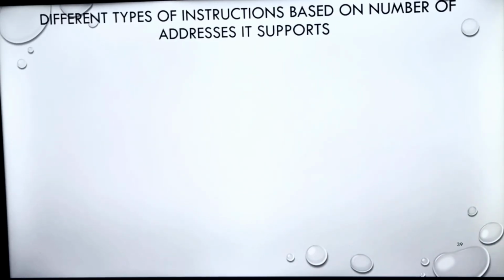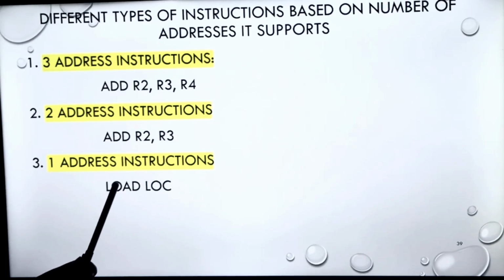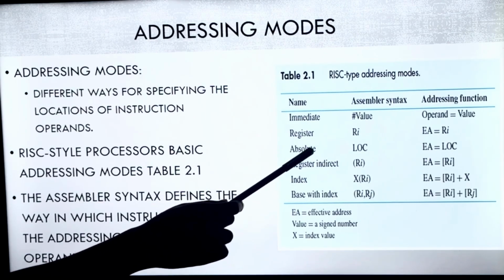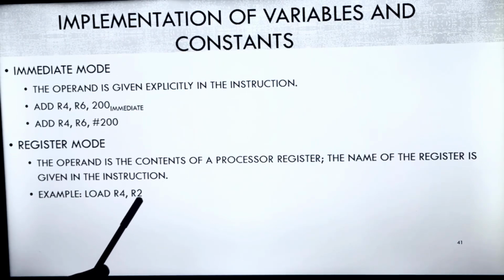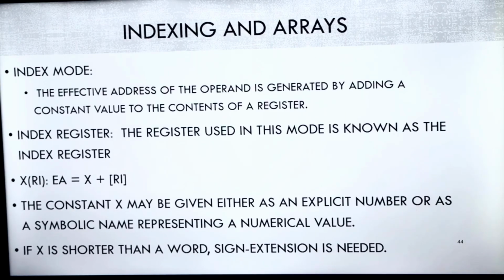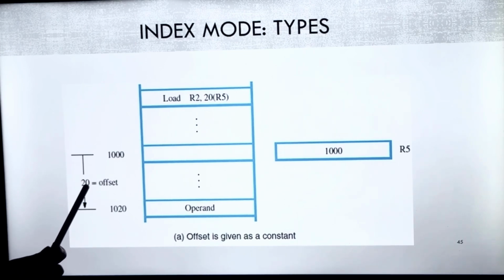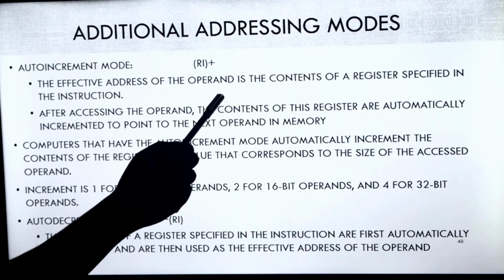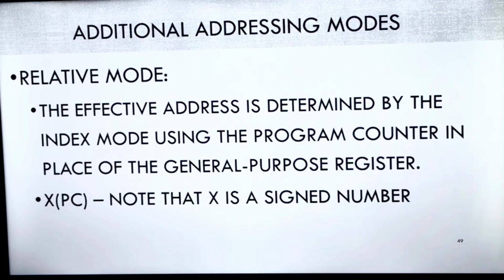Lecture #10 Addressing Modes and the effective addresses in COA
In this video, we will discuss about the different types of addressing modes in COA. Also, we will discuss how to get effective address from an instruction when the addressing mode is given.